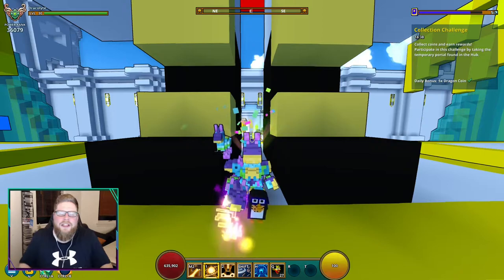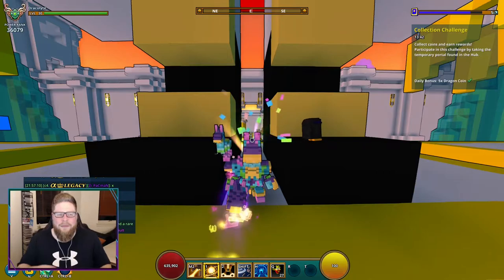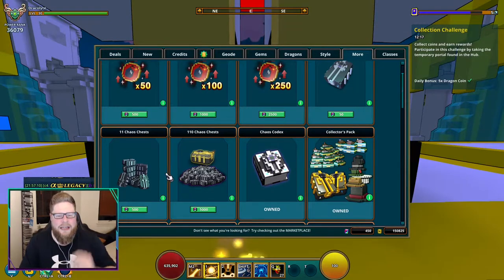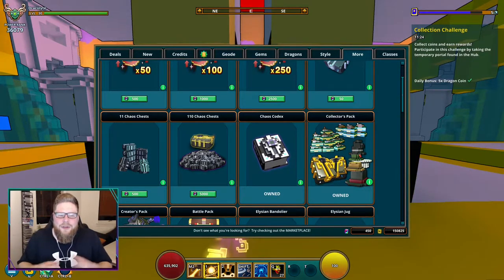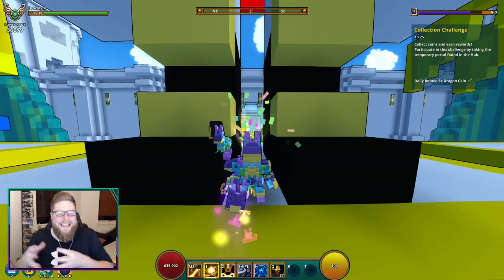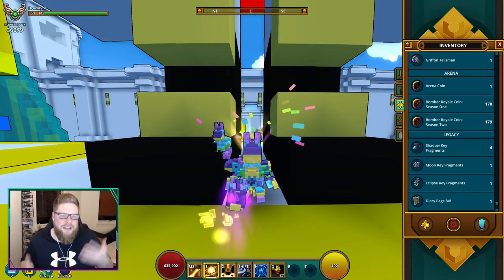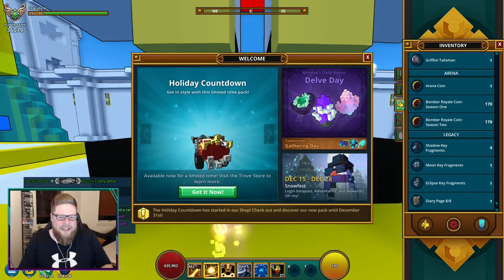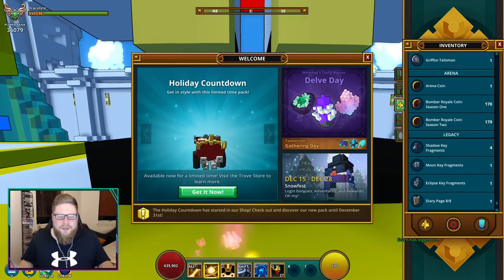TROVE | HOW TO GET CHAOS CHESTS & CORES! | Trove Guide & Tutorial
Chaos Factor command ► /chaosfactor

0:00 Intro
0:49 Chaos Chests
3:41 Chaos Cores